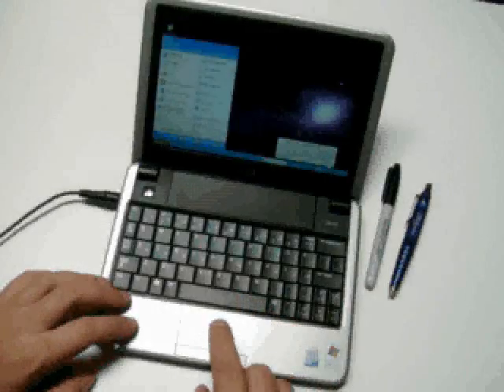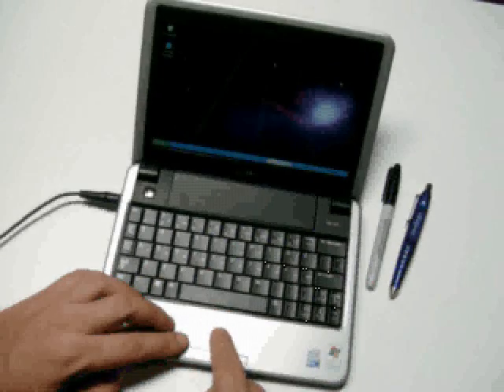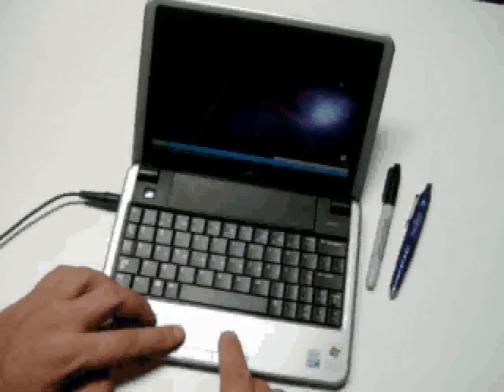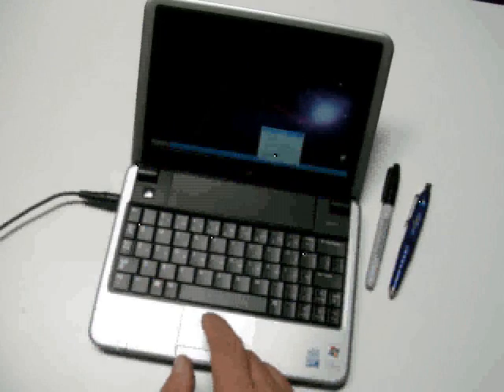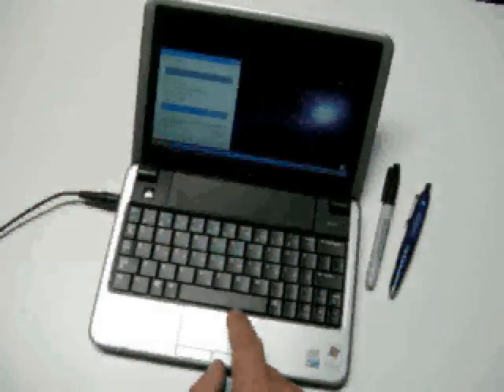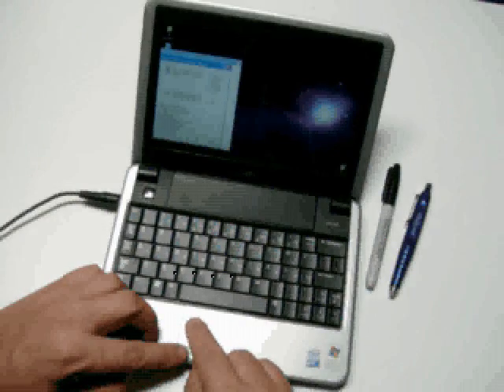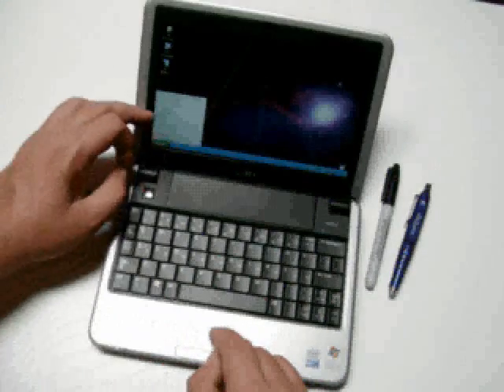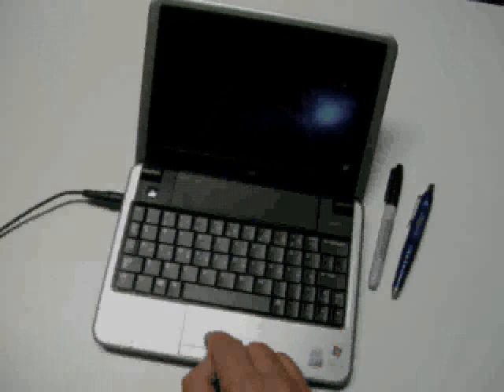Computer Setup 7 - Operating System Modifications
Operating System Modifications (Part One)

Part 7 of 15 in our series of videos describing how we set up a new small laptop.
We set up the Dell Mini 9 tiny laptop.